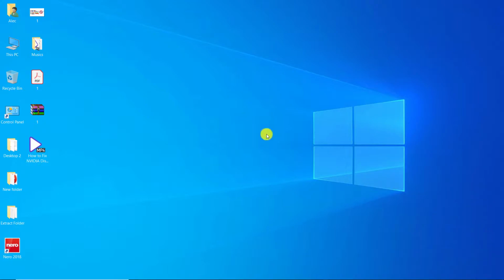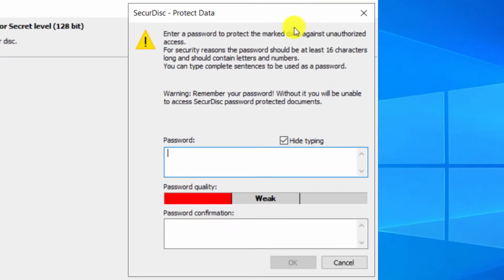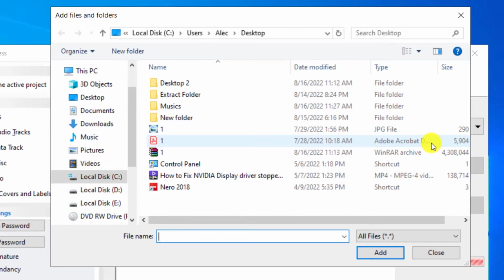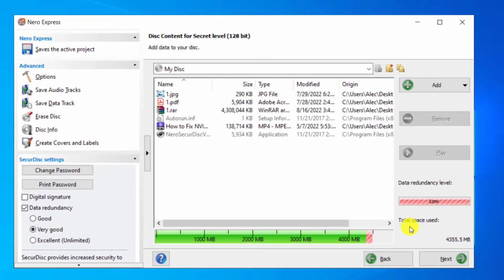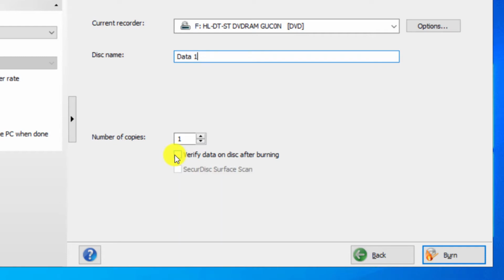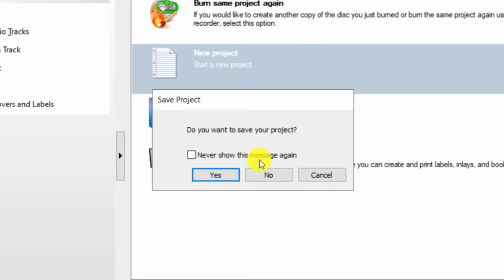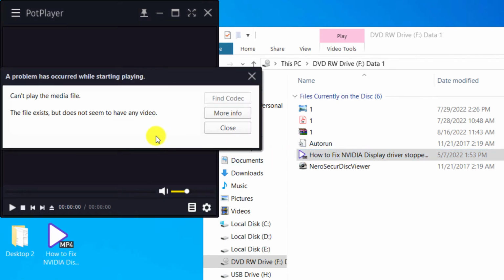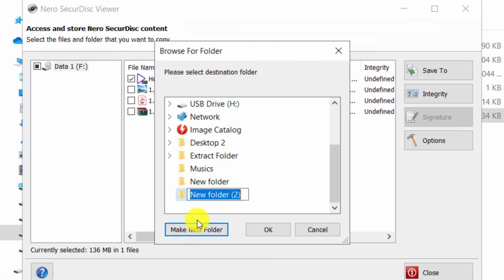How to burn Data in DVD| High security| Using Nero software| Create SecurDisk Data DVD